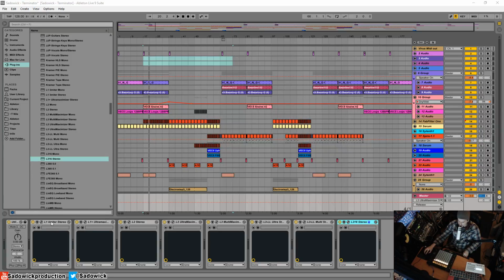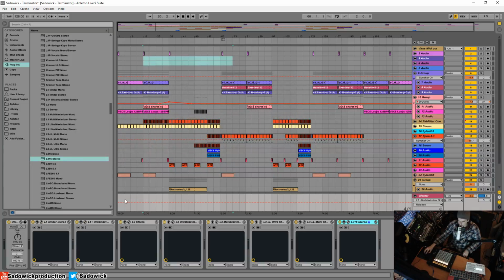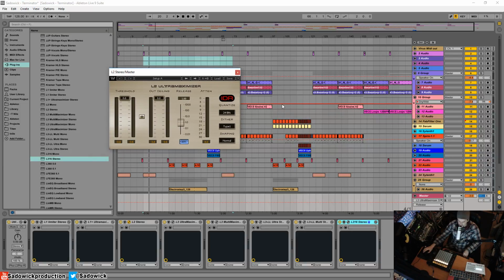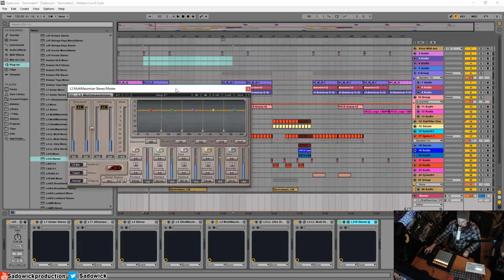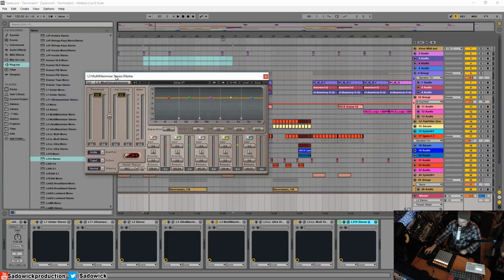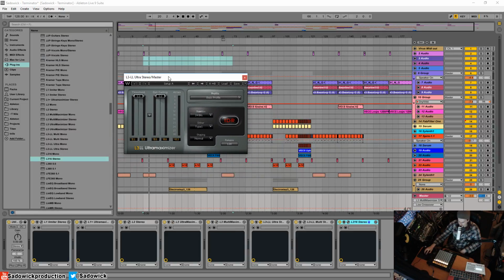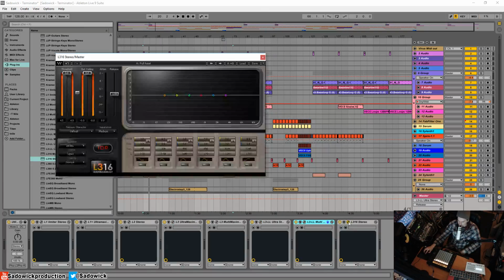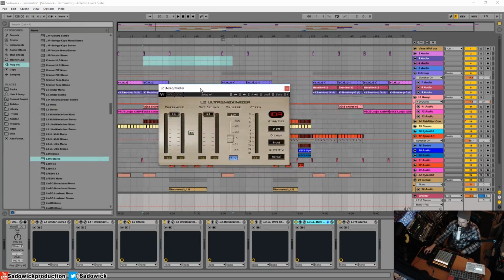Differences Between All "L" Plugins By Waves